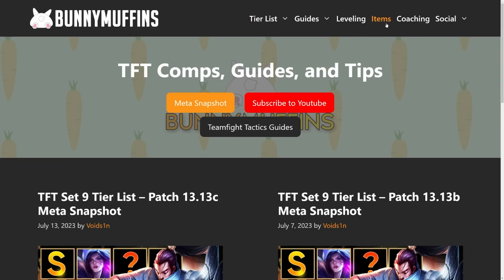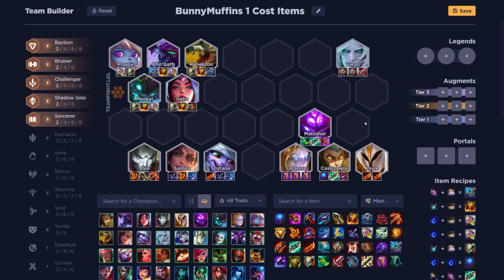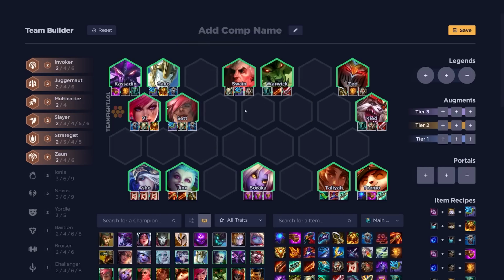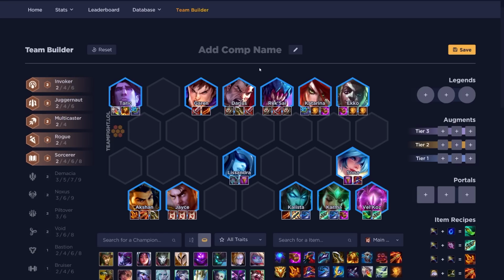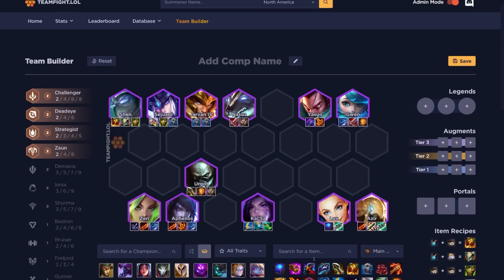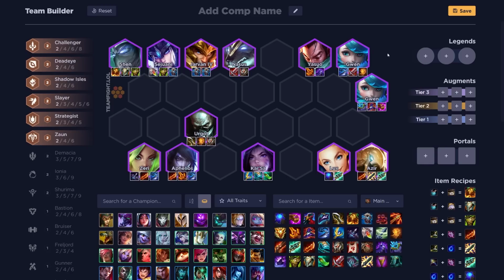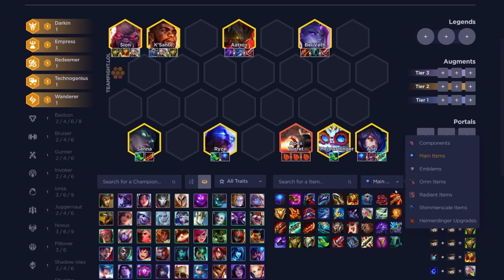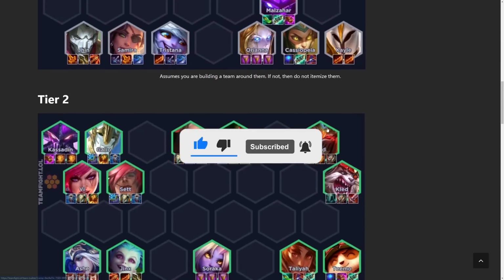Best Items for All 59 Champions in Set 9 TFT